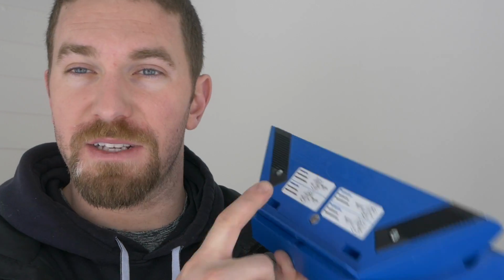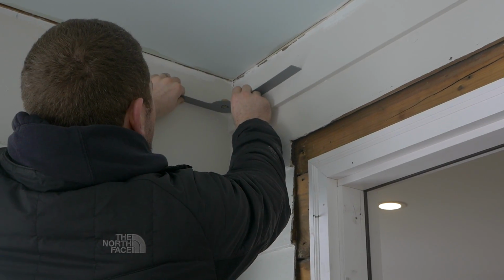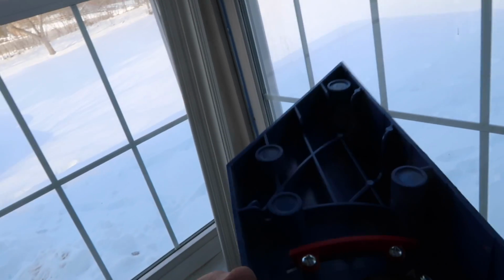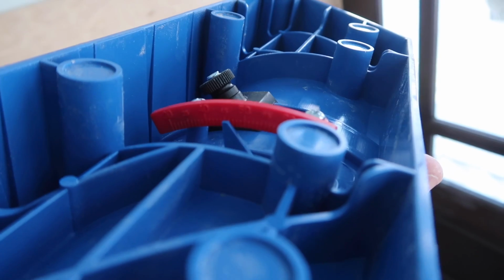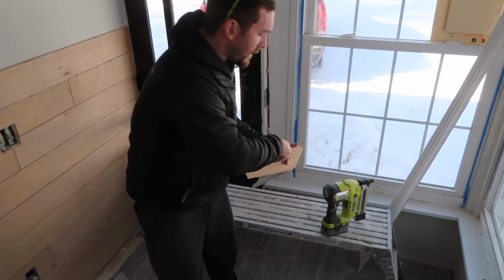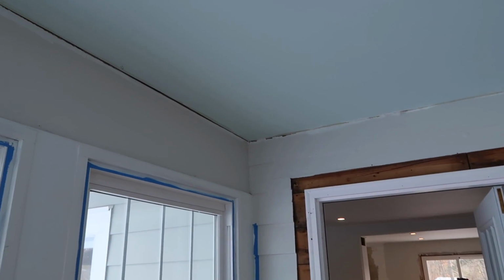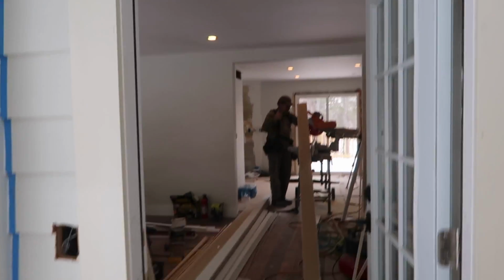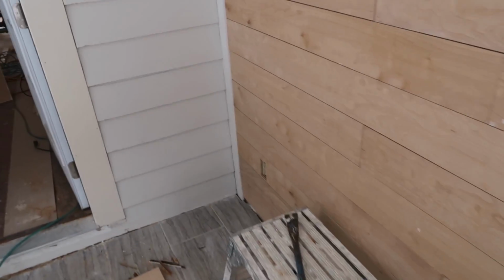Overcoming Crown Moulding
SUPPORT ODL and ROGUE ENGINEER

BE SOCIAL